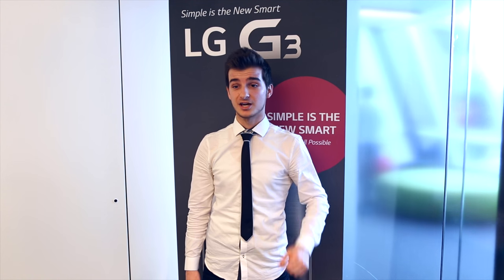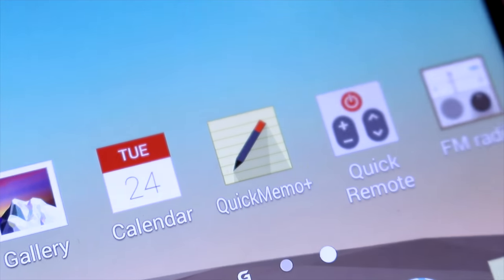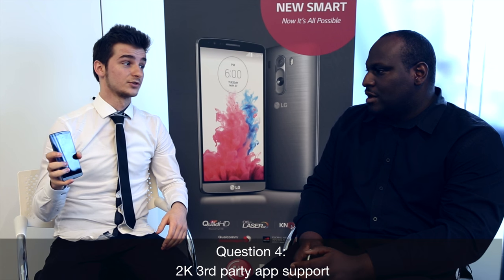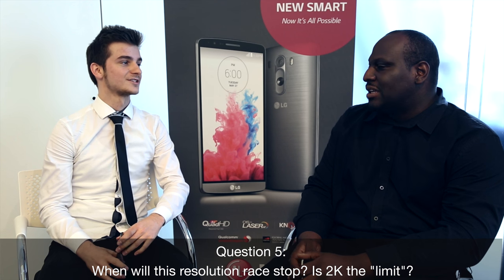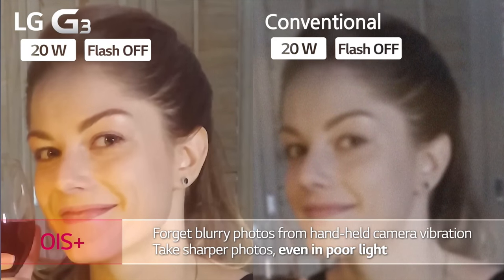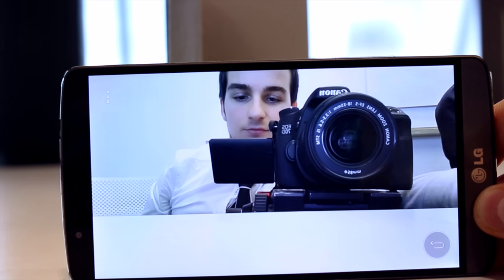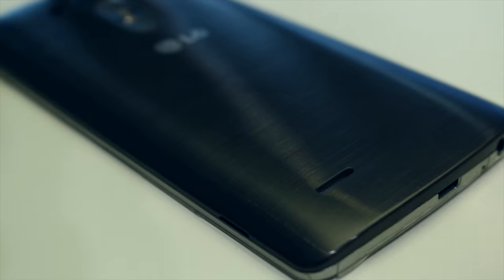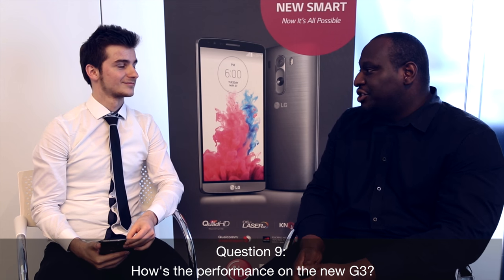NEW LG G3 - Interview & First Look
Interview with Shaun Musgrave - LG Mobile UK Product Manager

➽EPIC VIDEOS!

              Tobu Hope - CopyrightFreeMusic